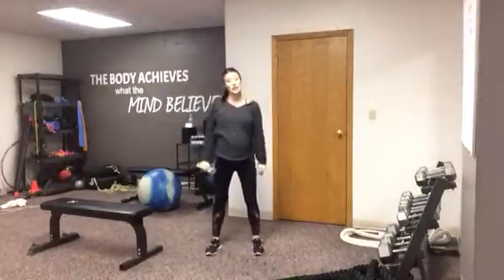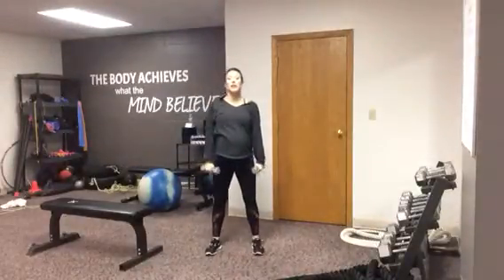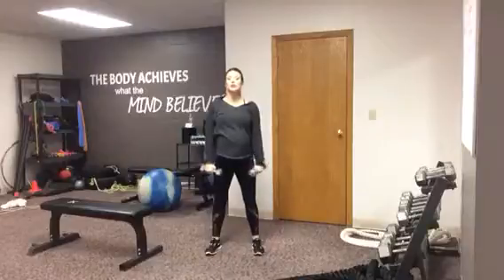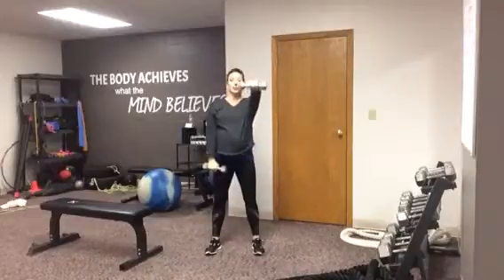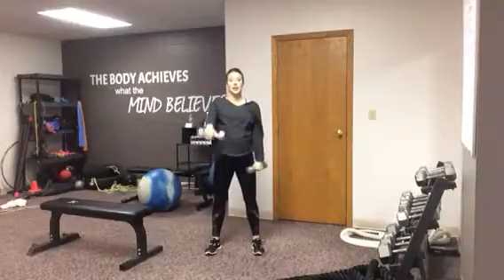Dbell front raise alt arms